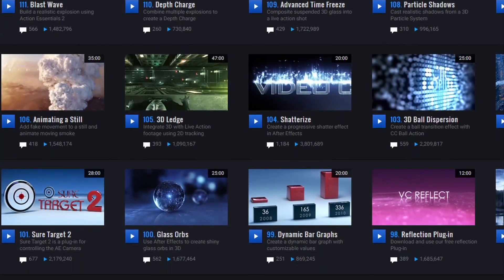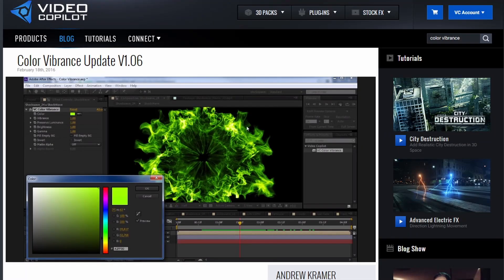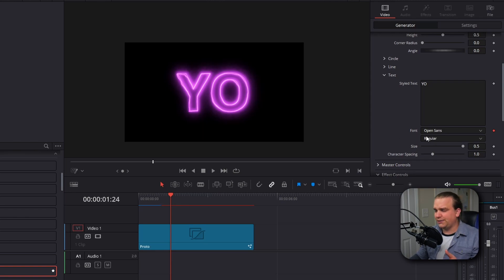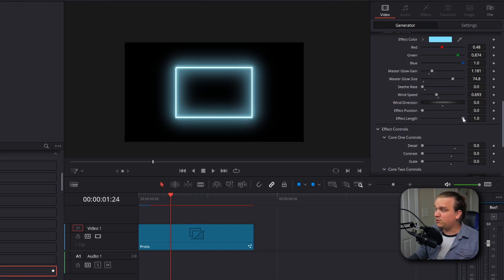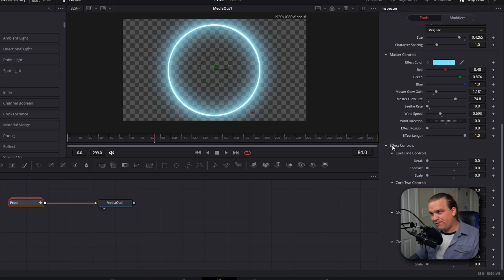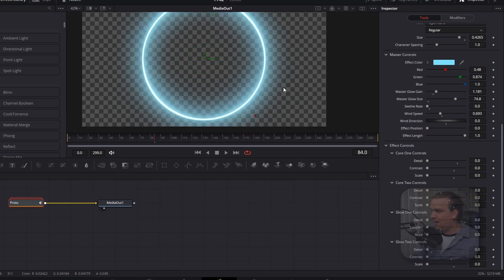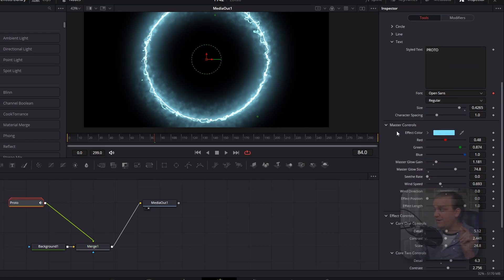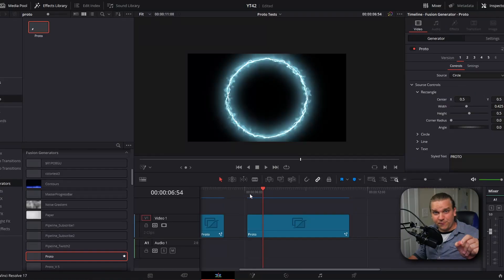My MOST POWERFUL Free DaVinci Resolve Plugin yet // Saber Plugin in DaVinci Resolve.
I've done my best to bring videocopilot's After Effects plugin Saber to DaVinci Resolve. Introducing Proto. a Free DaVinci Resolve plugin to create powerful energy effects.

0:00 - Intro
4:13 - The Fun Stuff